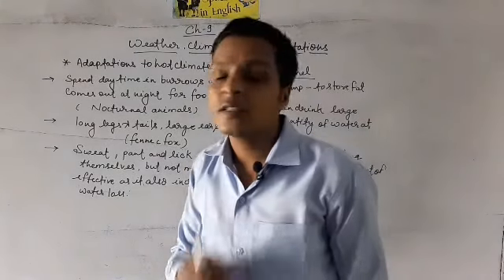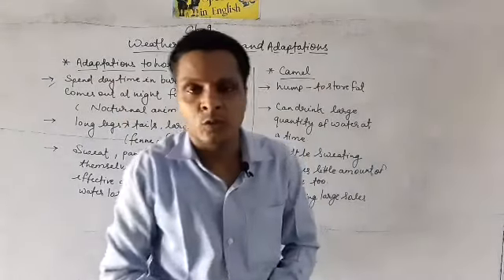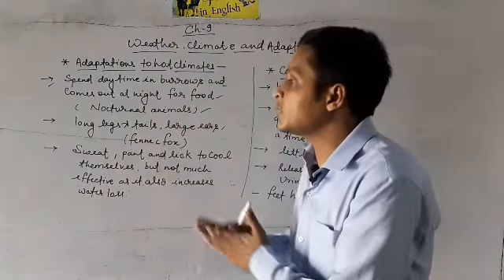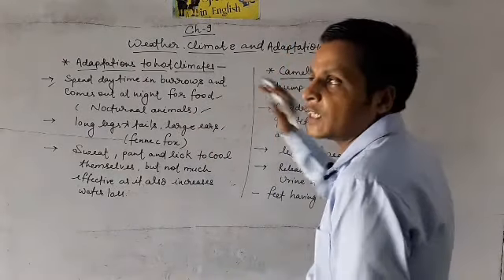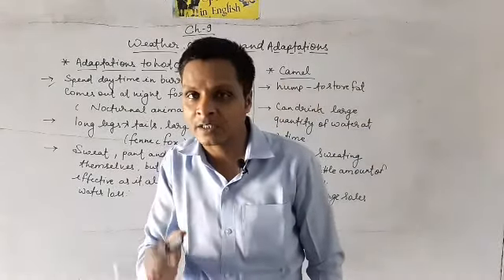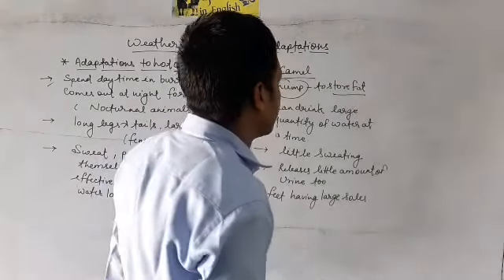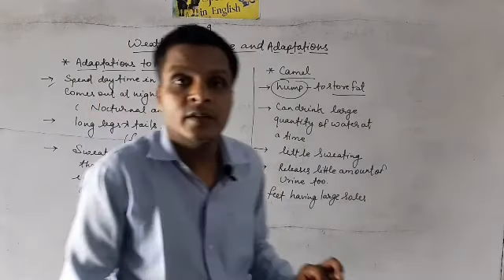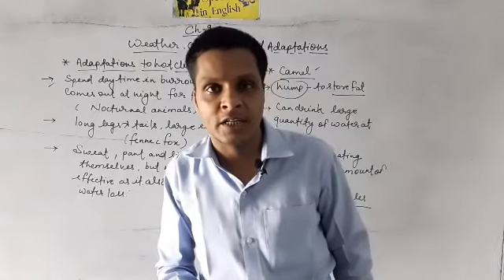Class-7 Ch-9;Weather,climate and adaptations (Part-5)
By abhishek upadhyay Sunflower Convent School Nandganj.